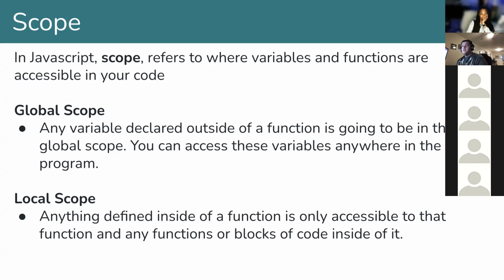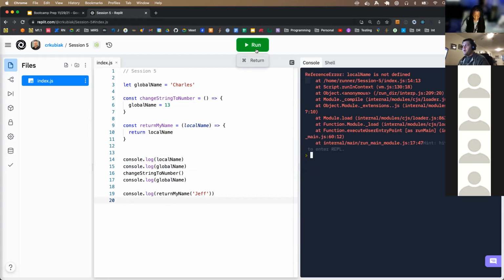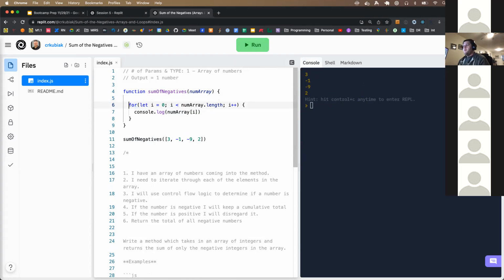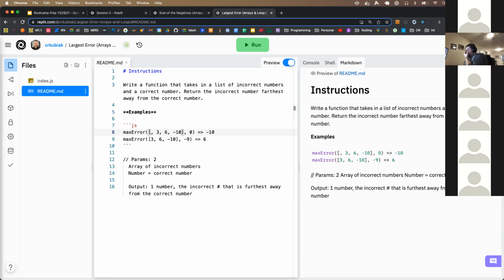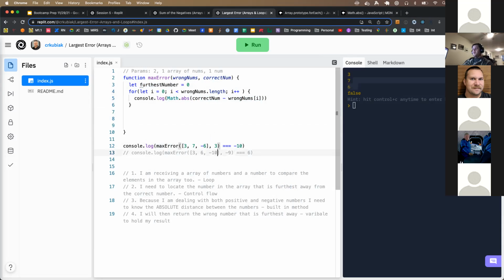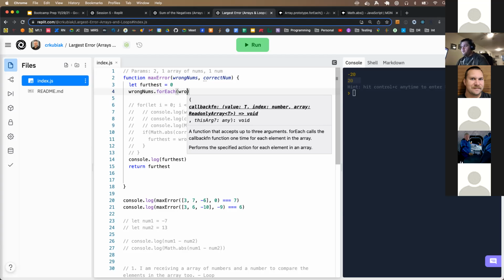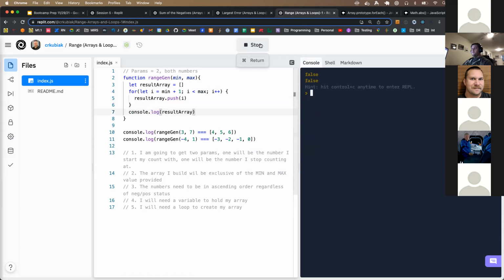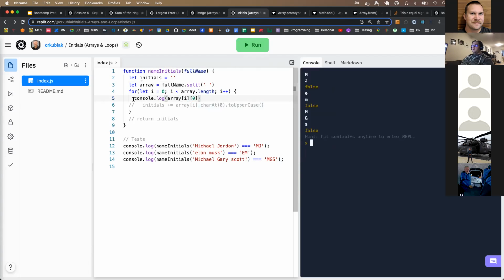Bootcamp Prep: Session 5